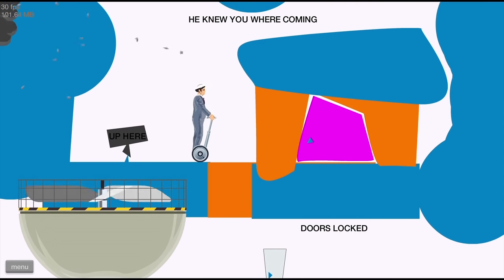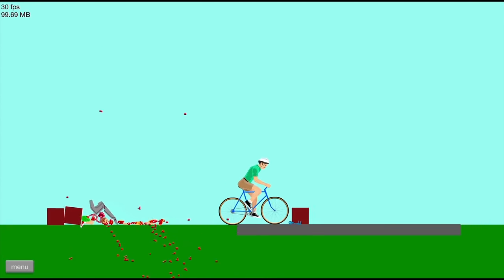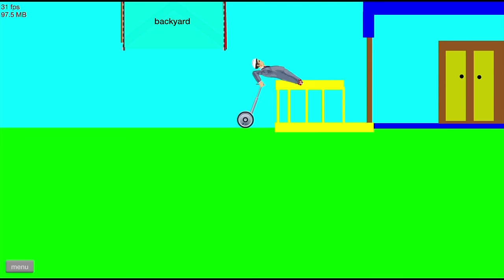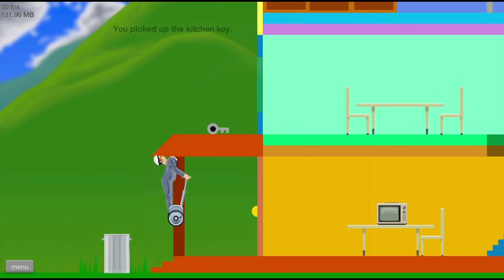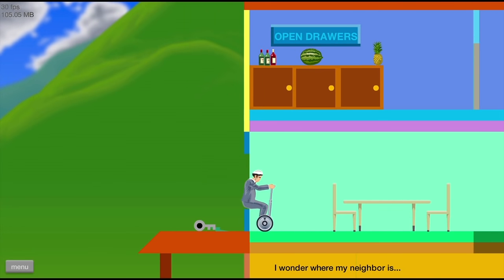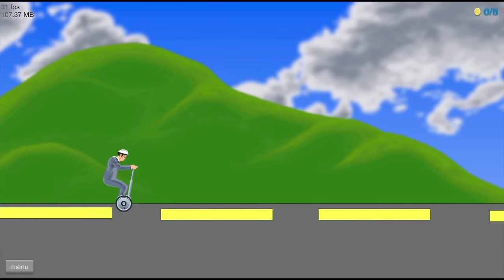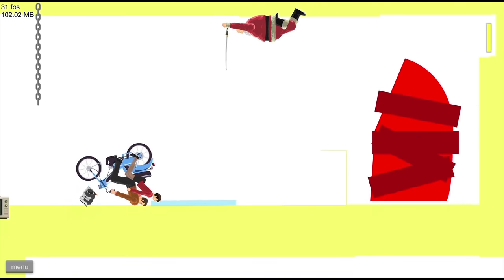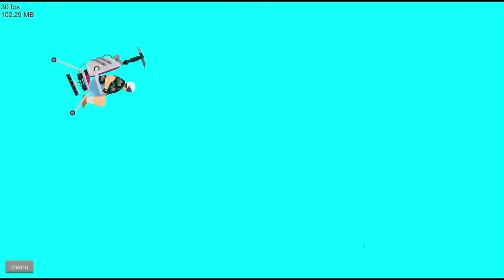Annoying Orange Plays - Happy Wheels: HELLO NEIGHBOR LEVELS